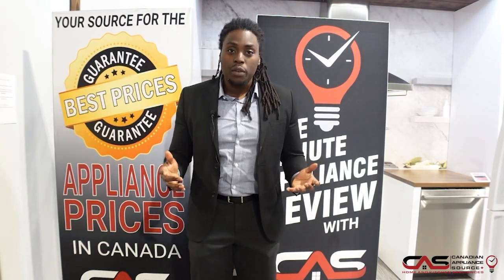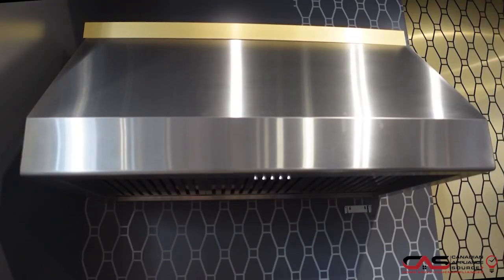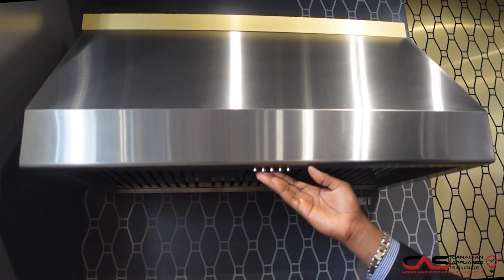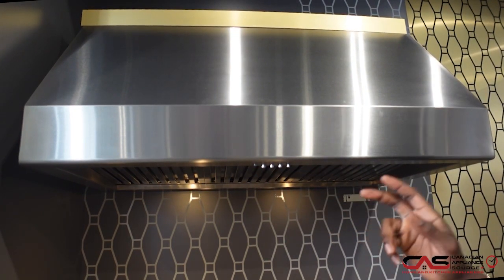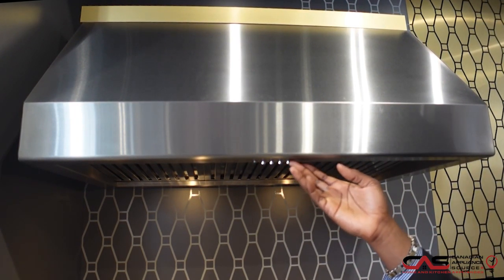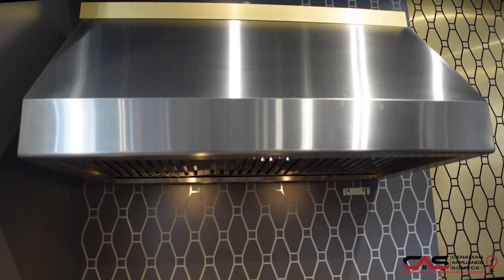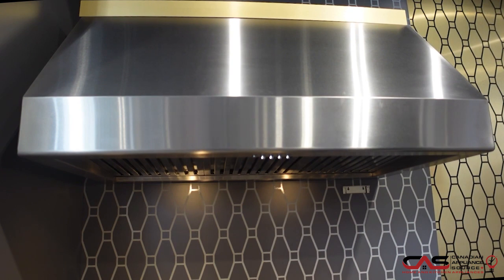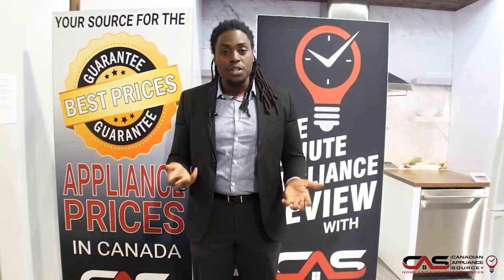Thor Kitchen TRH3605 Range Hood Review - One Minute Info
Thor Kitchen TRH3605 Range Hood, Under-Cabinet, Wall Mounted, 36 inch Exterior Width, 1000 CFM, LED, Baffle Filter, Stainless Steel colour is brought to you